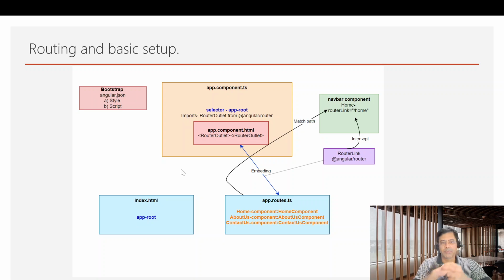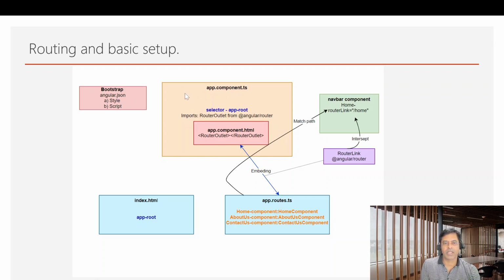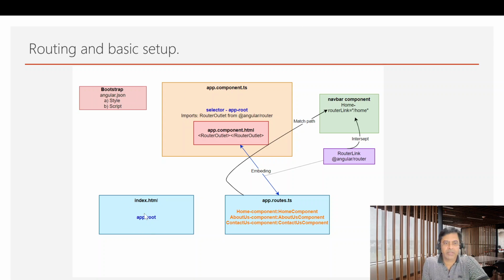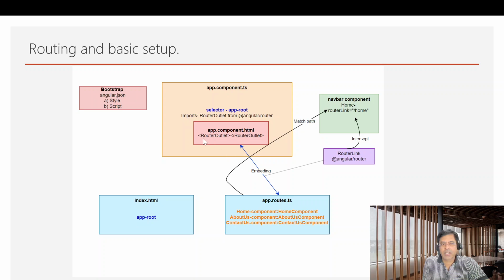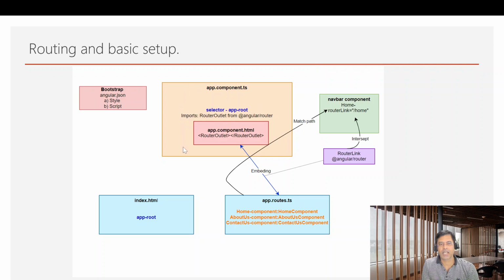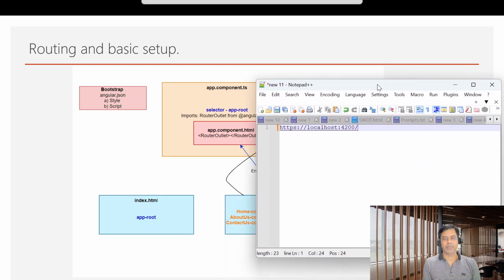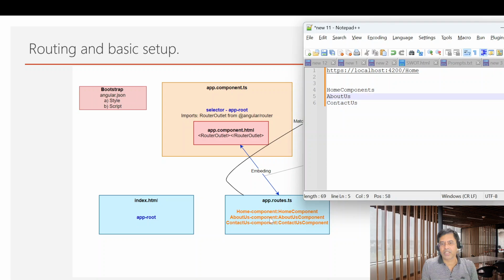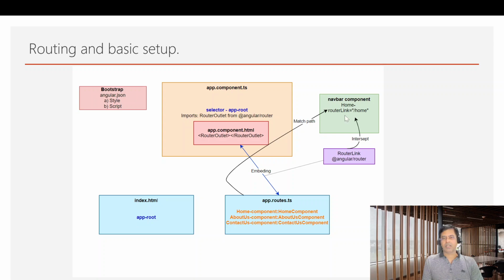Part-1 Angular 18.1.4 integration with bootstrap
This video covers the fundamentals of Angular and the initial steps toward integrating Angular Bootstrap.